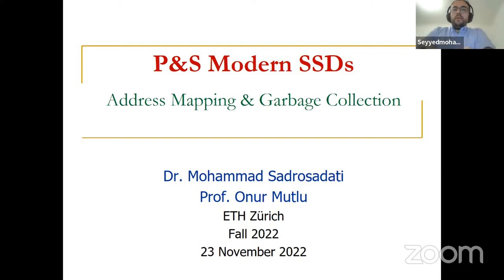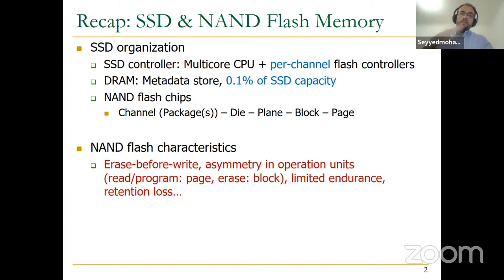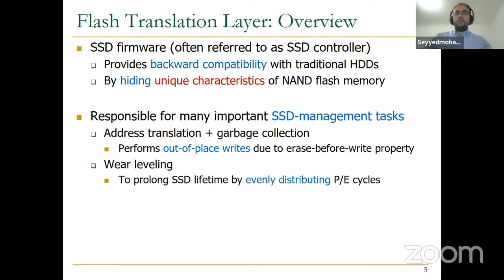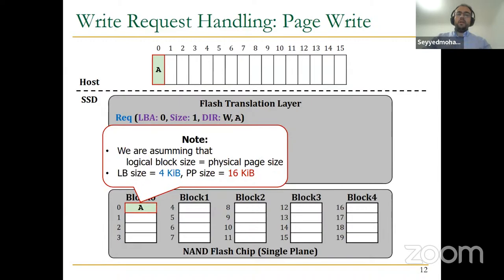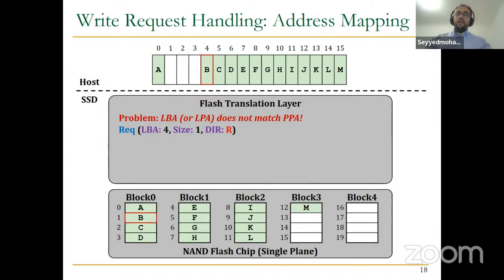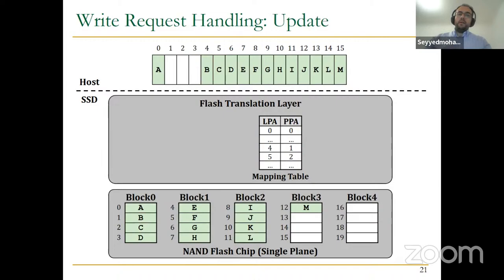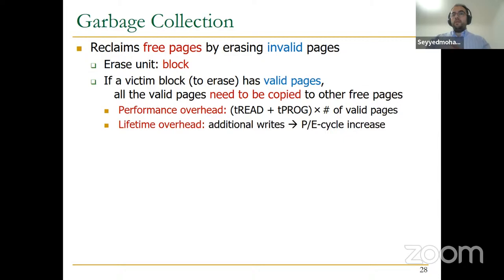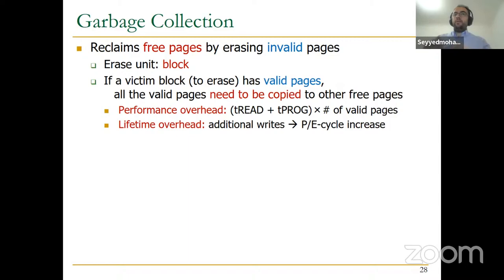Modern Solid-State Drives (SSDs) - Lecture 6: Address Mapping and Garbage Collection (Fall 2022)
Project and Seminars Course: Understanding and Designing Modern NAND Flash-Based SSDs (Solid-State Drives), ETH Zürich, Fall 2022